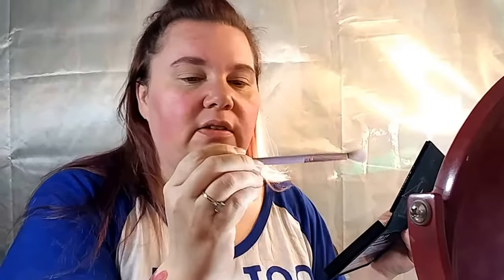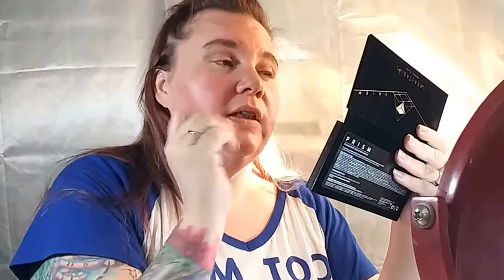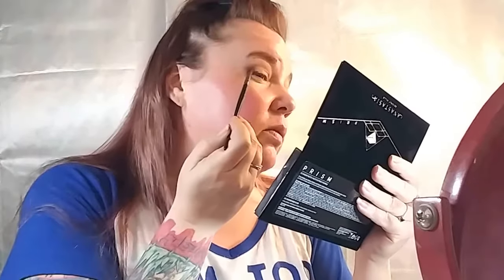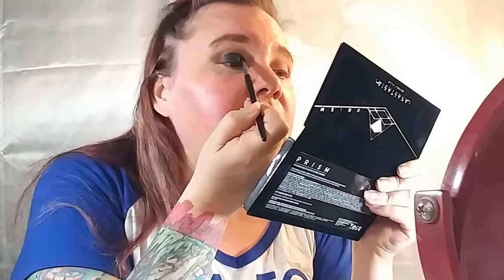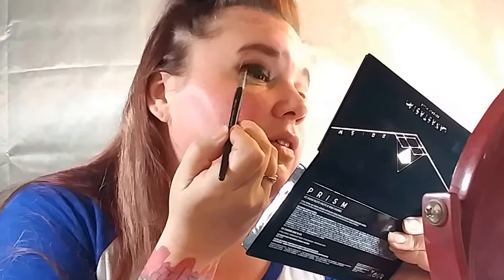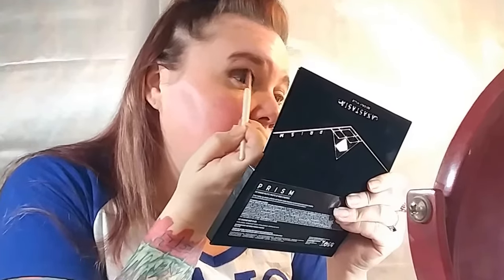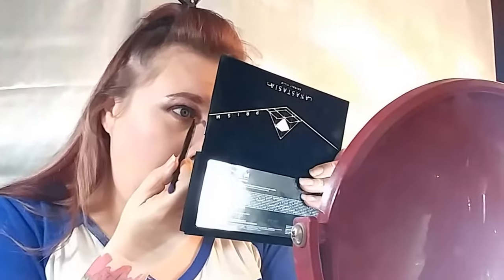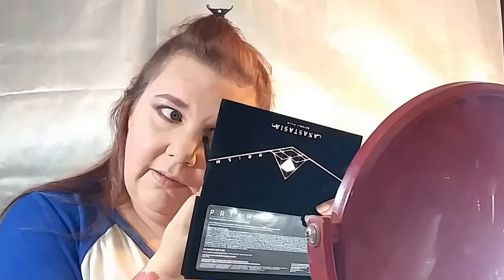PLAYING WITH NEW MAKEUP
HELLO! WELCOME! I AM KRAZI G, MY BIRTH NAME IS JEANEEN, BUT ALL MY FRIENDS CALL ME KRAZI G. THANKS FOR CLICKING ON MY VIDEO! I LOVE CONNECTING WITH OTHER MAKEUP/BEAUTY LOVERS LIKE MYSELF. I LOVE CONNECTING WITH PEOPLE LIKE YOU! THAT IS THE REASON I STARTED MY CHANNEL THANKS TO ALL WHO CONTINUE TO SUPPORT! MUCH LOVE TO YOU ALL!!!

I AM HOSTING MY 2ND GIVEAWAY AS SOON AS I REACH 100 SUBSCRIBERS AND I CANNOT WAIT TO GIVEBACK TO YOU ALL!

***REMEMBER, IF YOU ARE ALWAYS YOU, YOU ARE NEVER WRONG***

PRODUCTS
ANASTASIA BEVERLY HILLS PRISM PALETTE
HOURGLASS COSMETICS MINERAL VEIL PRIMER
                                                AMBIENT POWDER IN
                                                MOOD LIGHT & ETHEREAL LIGHT
                                                METALLIC STROBE PALETTE
TARTE 350 SMOOTHING PRIMER
COVER GIRL HEALTHY ELIXIR FOUNDATION
LORAC PIRATES OF THE CARIBBEAN BLUSH
WET N WILD HIGHLIGHT IN BLOSSOM GLOW
                                                    RENEGADE MASCARA
CIATE LONDON WONDERWAND MASCARA
IT COSMETICS TIGHTLINE MASCARA
COLOURPOP LINER IN CRYBABY
LIPS NECROMANCY COSMETICS PAPER FLOWERS
ULTA BEAUTY TINTED BROW GEL
MAC PAINT POT IN PAINTERLY
TOO FACED BORN THIS WAY LOOSE POWDER

SNAPCHAT krazisbeauty
TWITTER krazis beauty

MUCH LOVE
XOXOXOXO